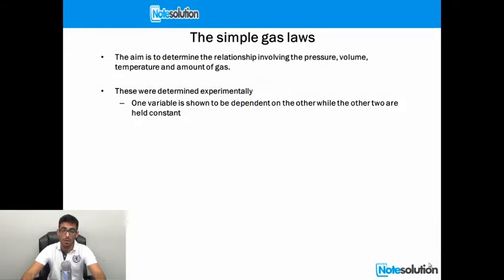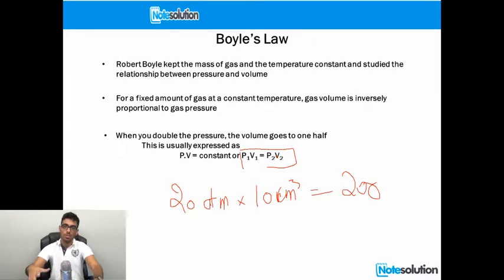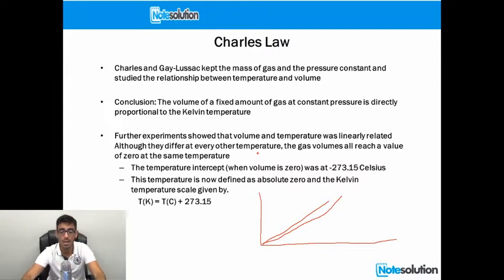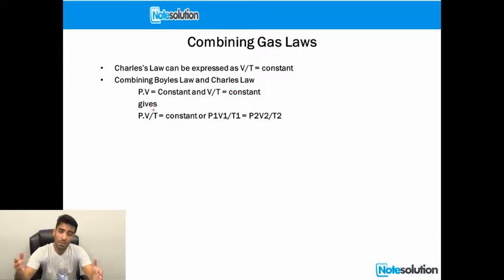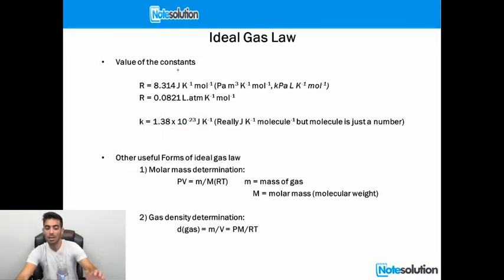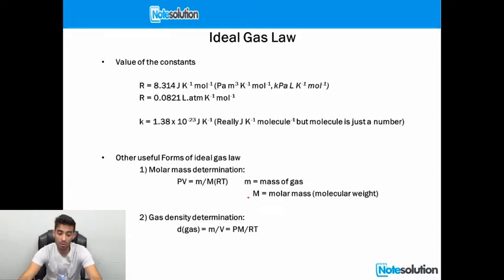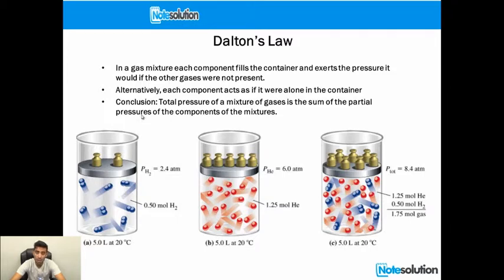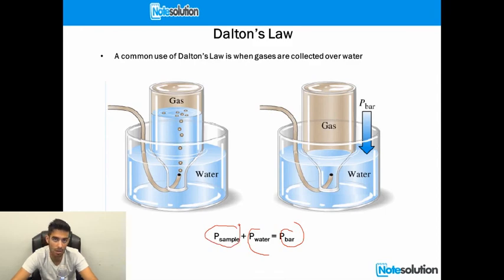Chemistry I: What's Simple Gas Laws / Ideal Gas Law